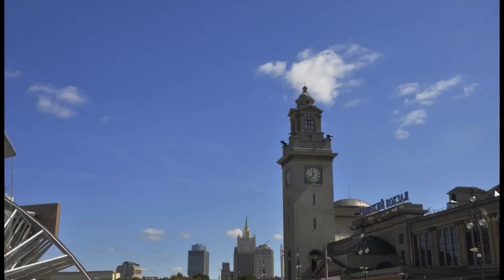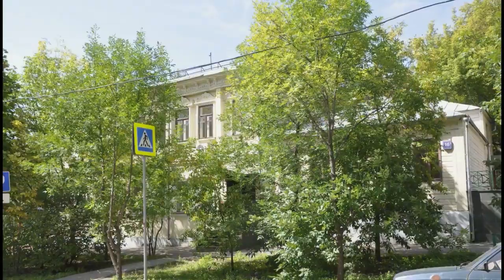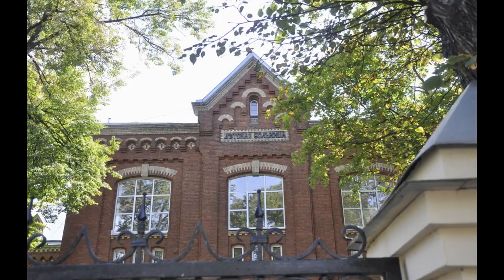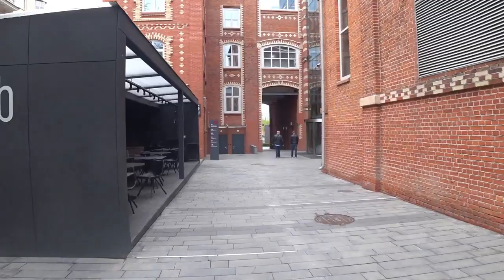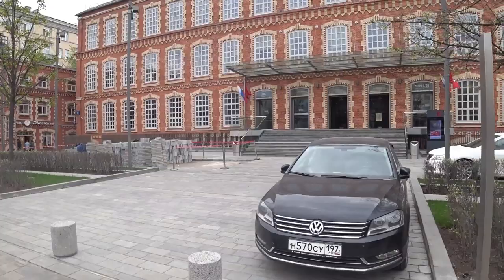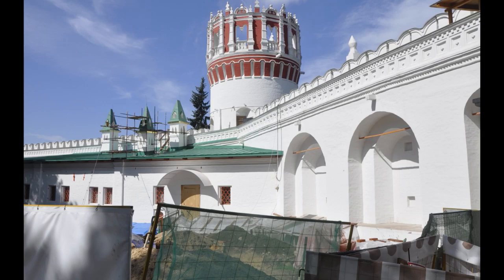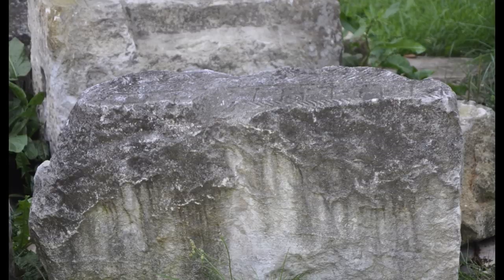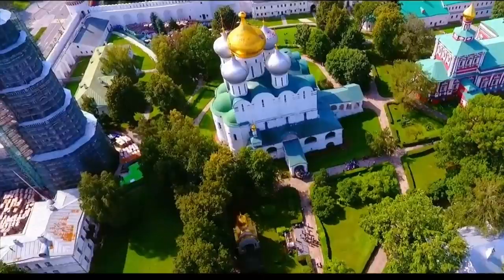Mud Flood of 19th century - Construction Anomalies - Novodevichiy monastery